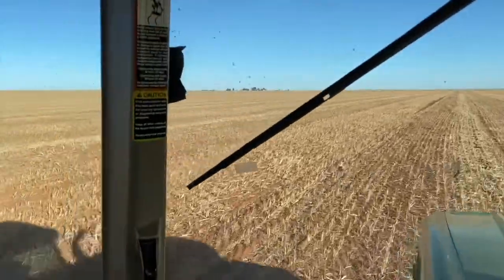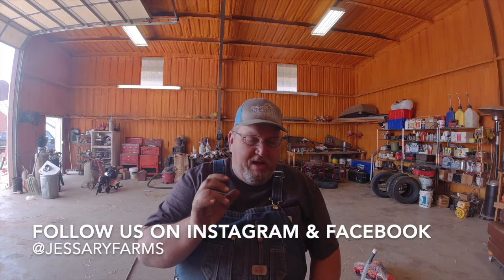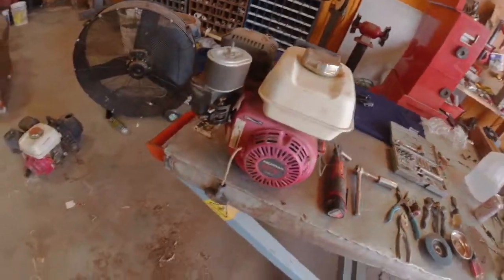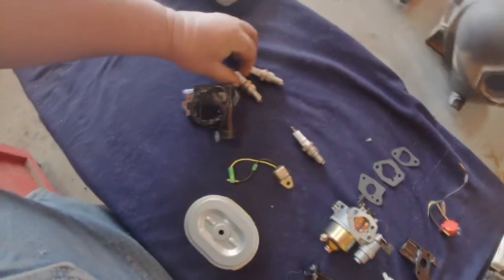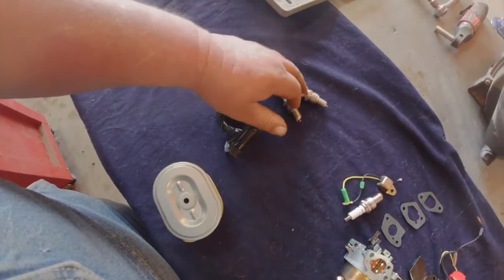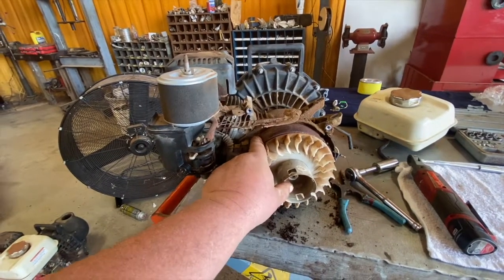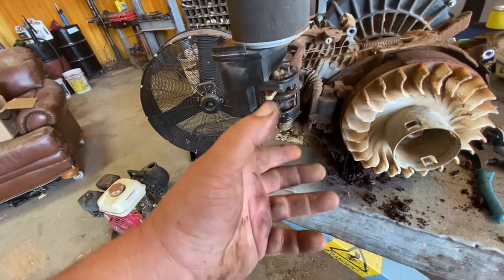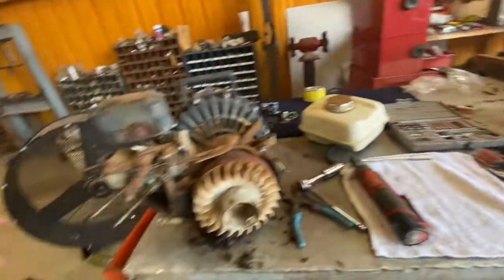Stuck valves on a honda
Today I work on our last free Honda engine we got from a friend. And was it a whopper. At the end of this video we find out why it wouldn’t start. A major problem with the valves.

Dalom GX160 Carburetor w...